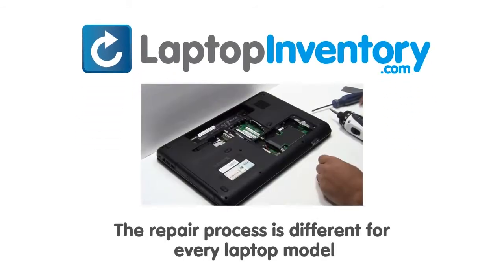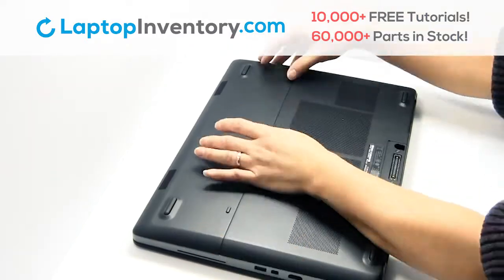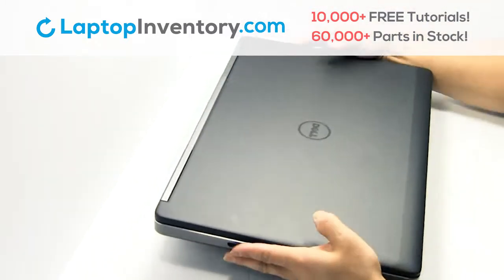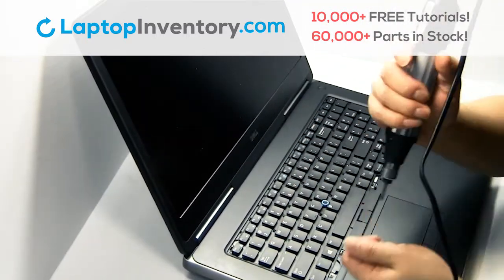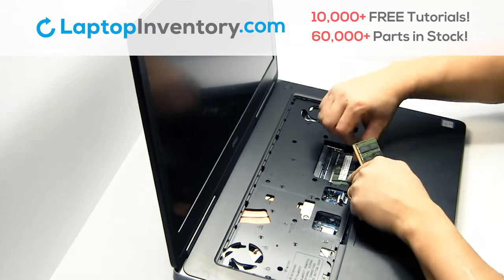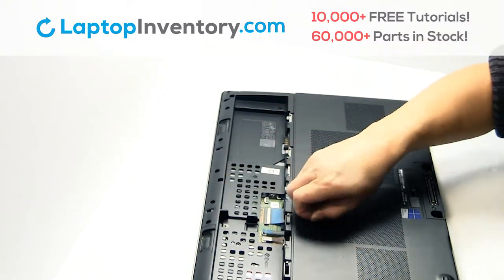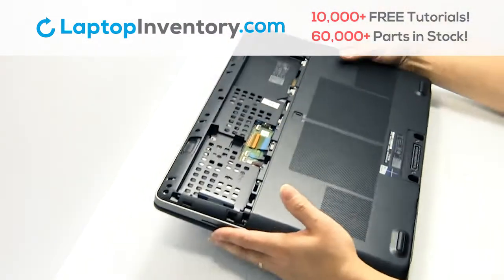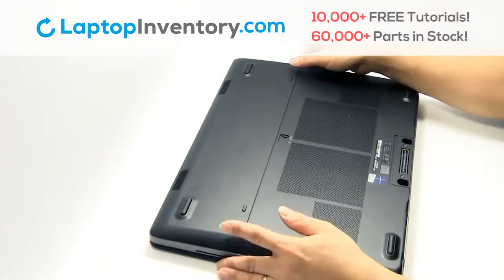Dell Precision 7710 RAM v1 Memory Replacement - Laptop Notebook Install Guide, Replace 3510 7510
Dell Precision
3510
7510
7710
M7710
M7510

Precision 15 3000 Series
3510
M3510
15-M3510

Precision 15 7000 Series
7510
M7510
7710
M7710

E5550
PK1313M4A00
SG-63300-XUA
SN7232
CN-0N7CXW
0N7CXW
CN-0383D7
PK1313M1B00
N7CXW
02R2P6
0FP37Y
0YGT4V
CN-02R2P6
CN-0FP37Y
CN-0YGT4V
0HYRF9
0TF5M0
CN-0HYRF9
CN-0TF5M0
MP-13P33US6698
PK1313M3A00
MP-13P53USJ698
PK1313M3B00
102-013P5LHD01
13P5UA25BC30L2
0383D7
PK1313M1A00
NSK-LL0UC
NSK-LL0UC 01
9Z.NB8BC.001
9ZNB8LN001
V147025BS
V147025BS1
PK1313M2B05
9ZNB8LN101
V147025BSC48U
E5570